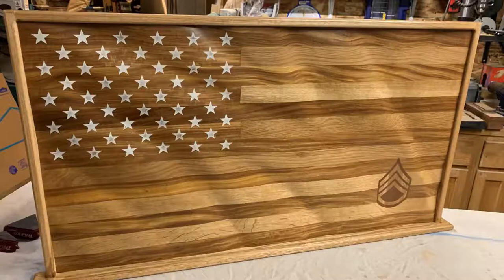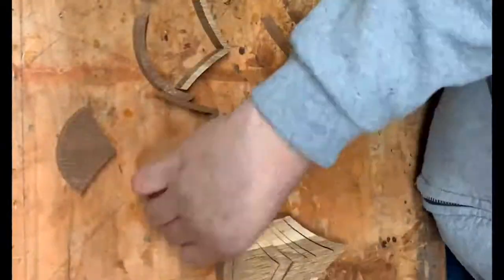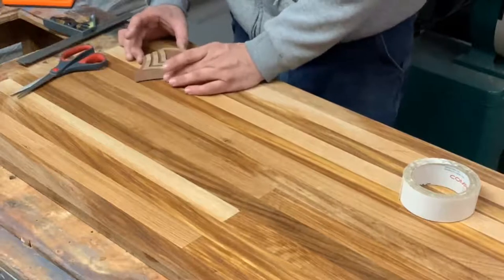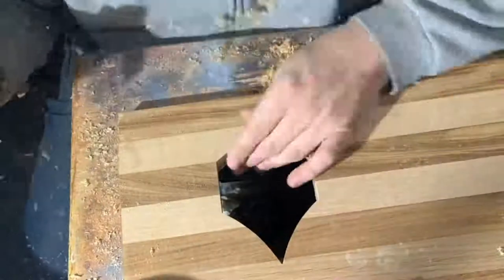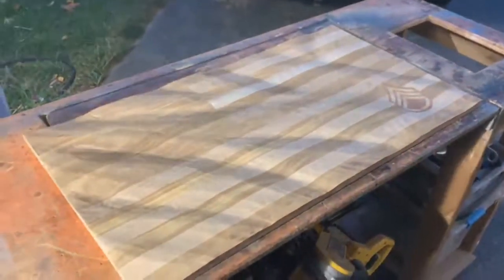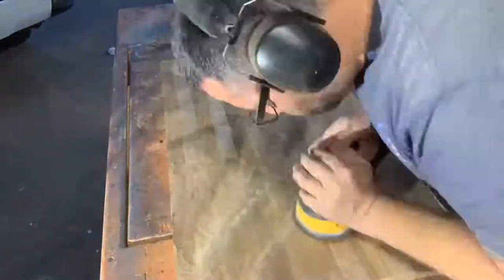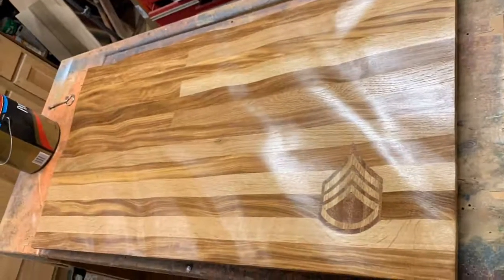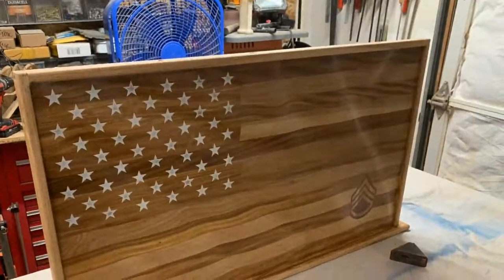Wooden Wavy American Flag (extended version)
Here is an extended version of my previous "Wooden Wavy American Flag" video. This one shows a few more step along the way. I tried my best to mention everything. I'm figuring out the audio so I hope it gets better with time.